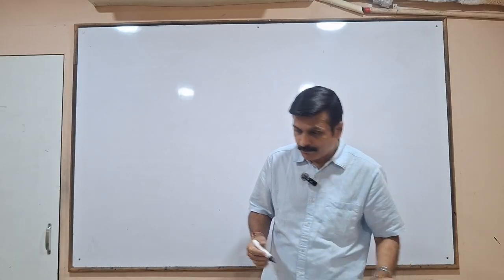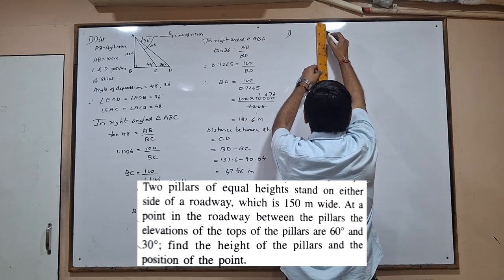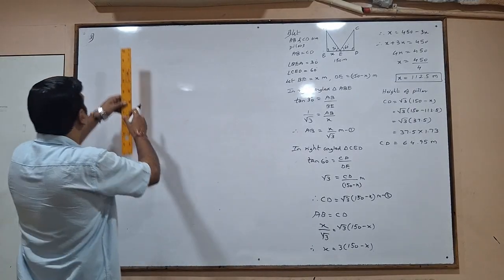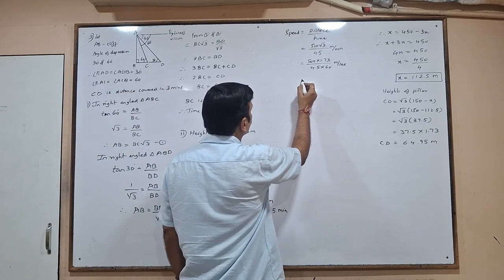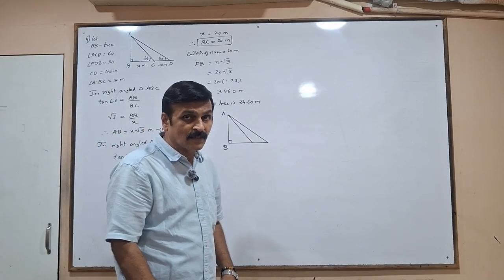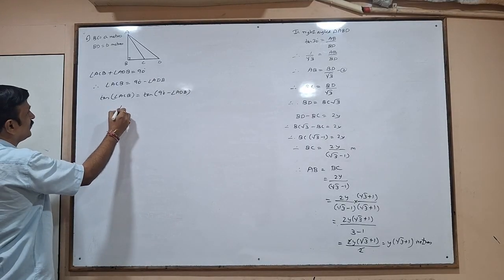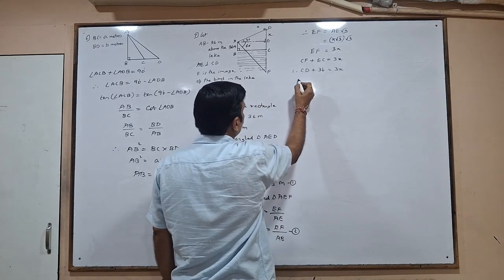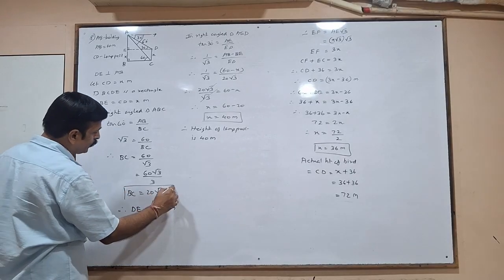Trigonometry | Heights & Distances | Pt.5 | 10th ICSE Board | Maths with Sam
Today, let us understand uses of Trigonometry, Heights & Distances with our favourite Professor Sam. So come join in on the fun !!!